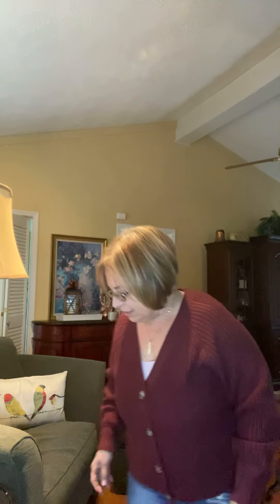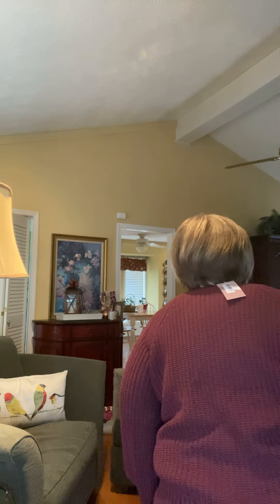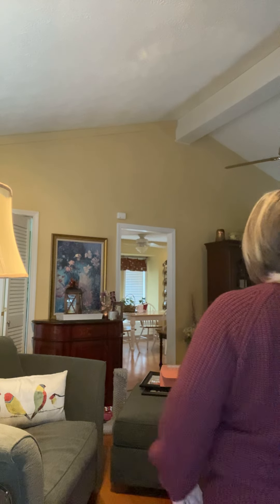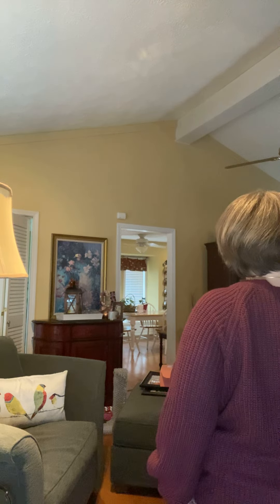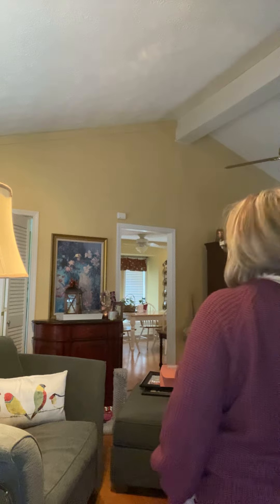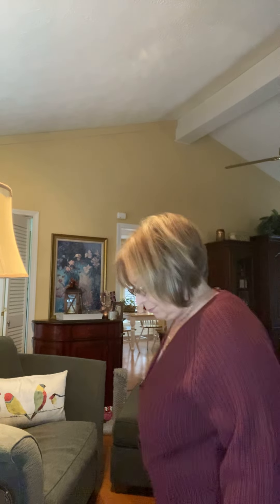Opinions on Short Story Box petite Democracy jeans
I need help. Do I keep these petite Democracy faded jeans? Or should U return them? Honest opinions only please! I appreciate the help!